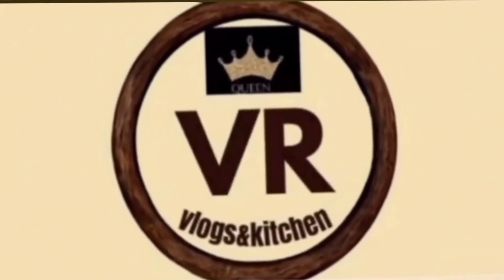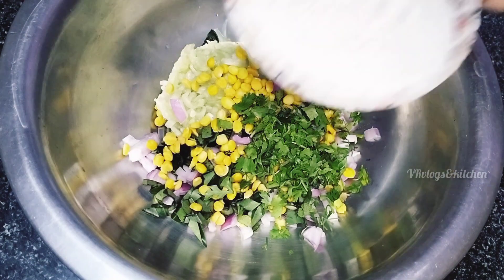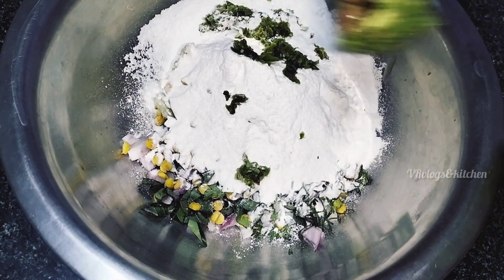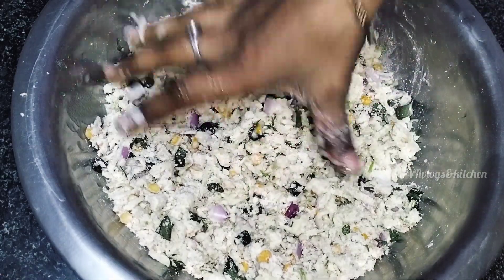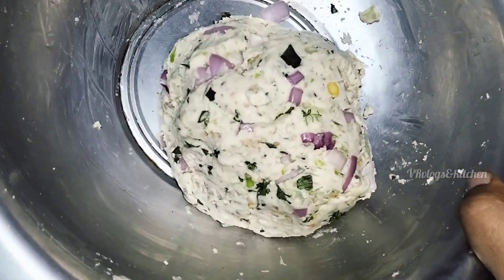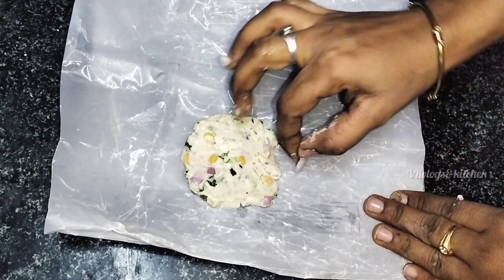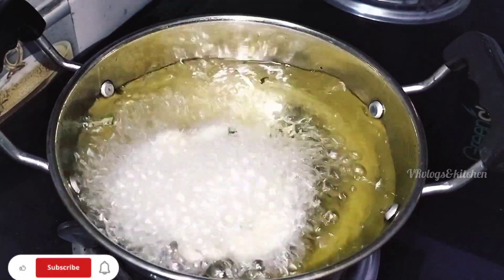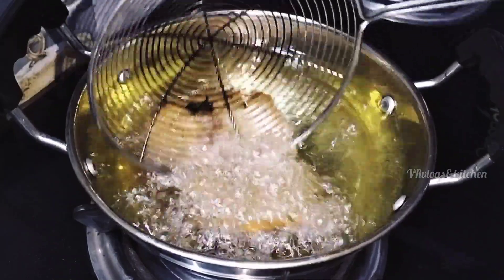సోరకాయగారెలు ఇలా చేస్కొని టీటైమ్ స్నాక్ గ తింటే ఎంత బాగుంటాయో😋👌సొరకాయగారెలు